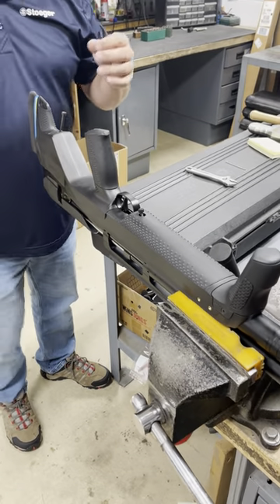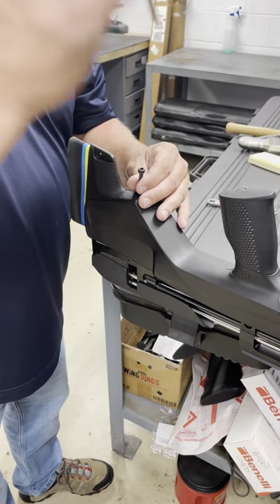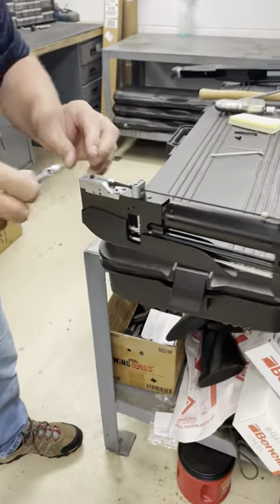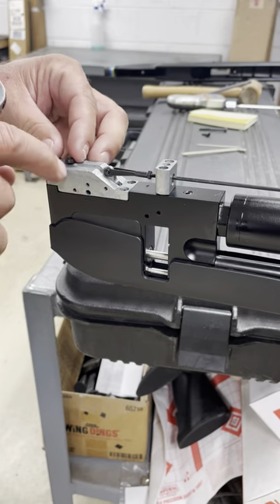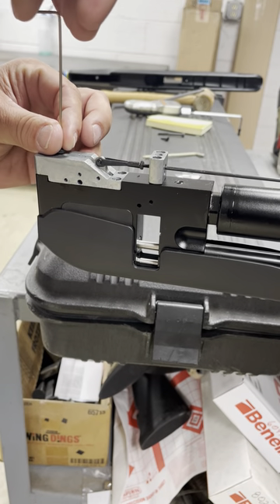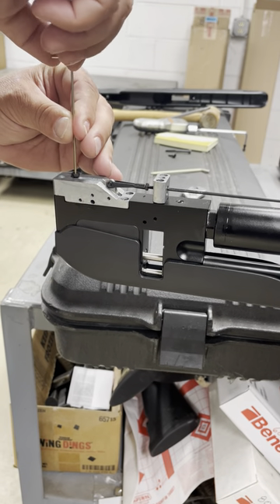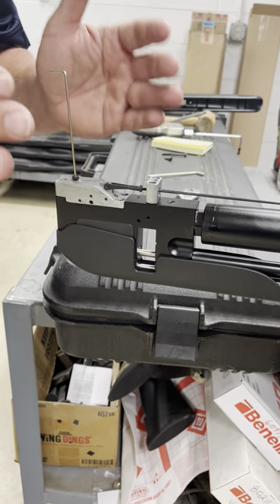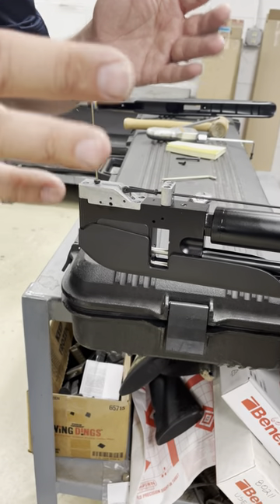How to adjust the trigger pull force (second stage) on Stoeger XM1 Bullshark